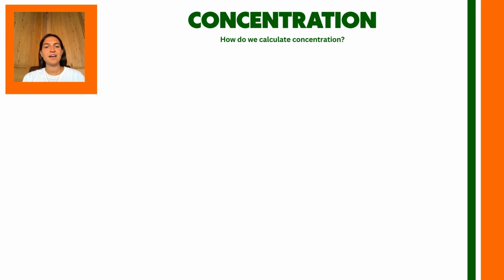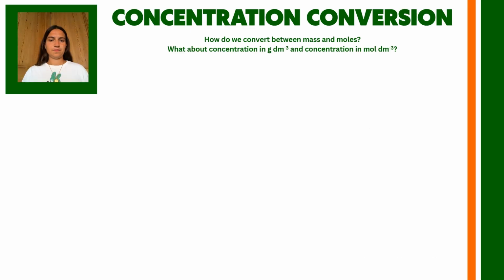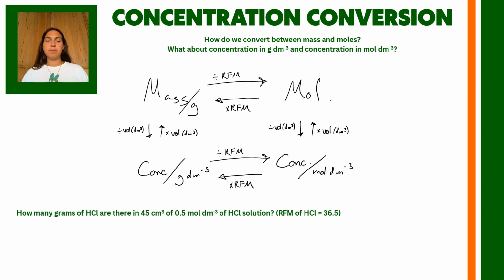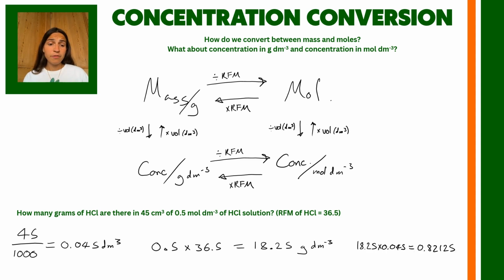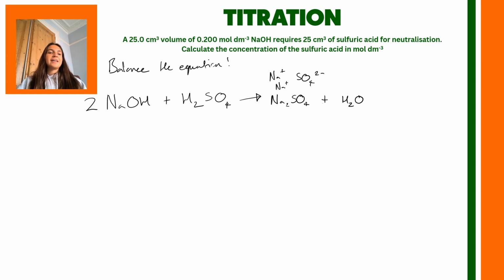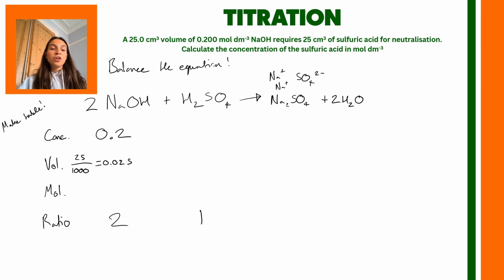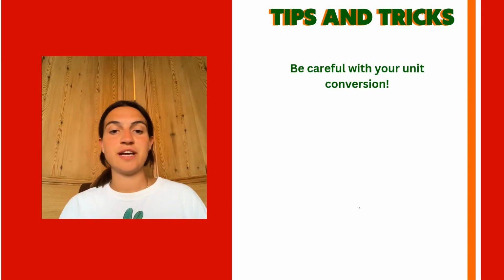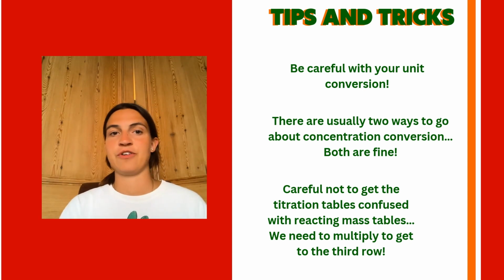GCSE Chemistry Worked Examples Concentrations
🧪 Concentration | GCSE Chemistry Worked Examples 🧪

In this video, I break down concentration calculations step by step with worked example questions to help you master this key GCSE Chemistry topic! 🎯